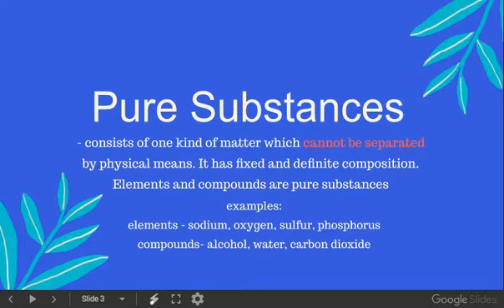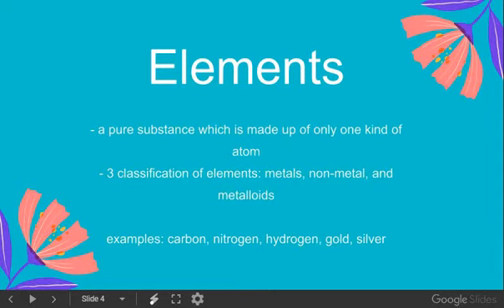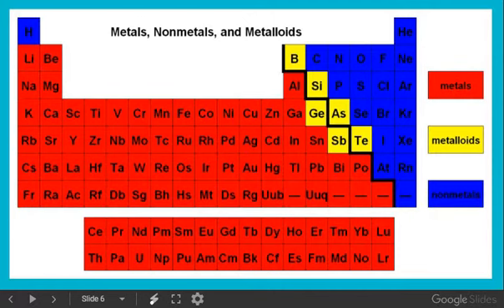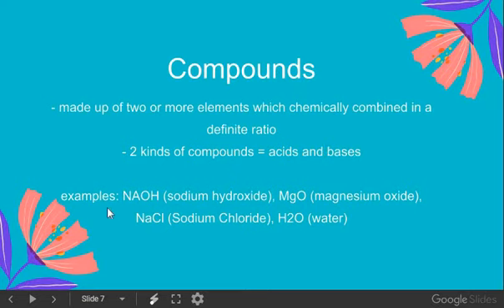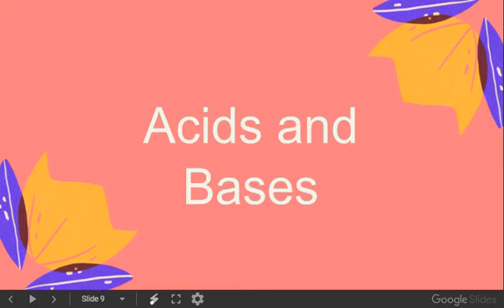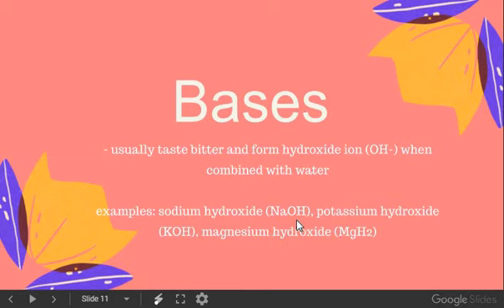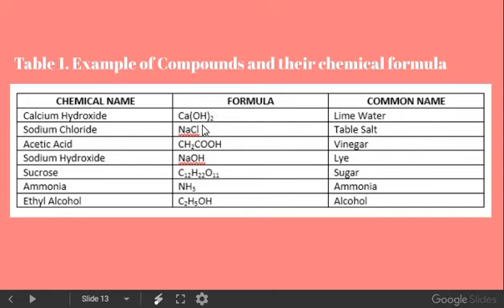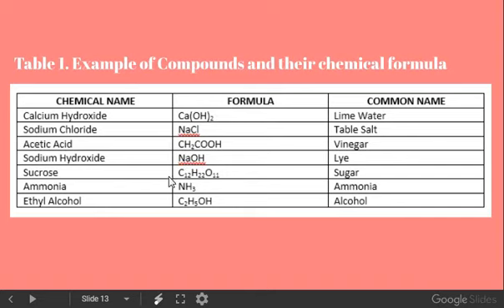Classification of Matter | Pure Substances (Elements and Compounds) | T.Eych